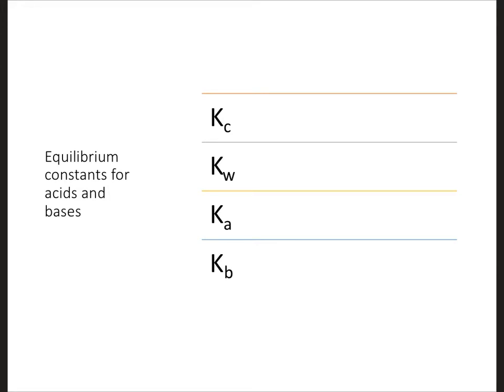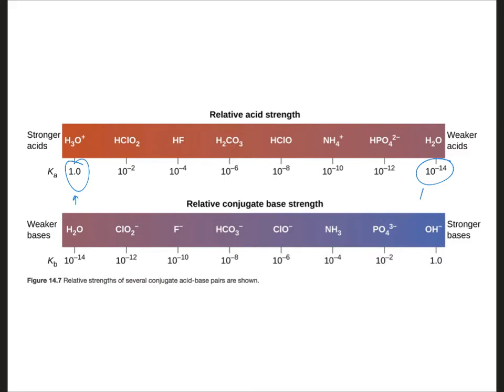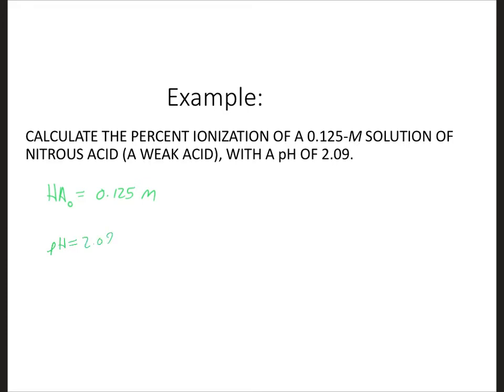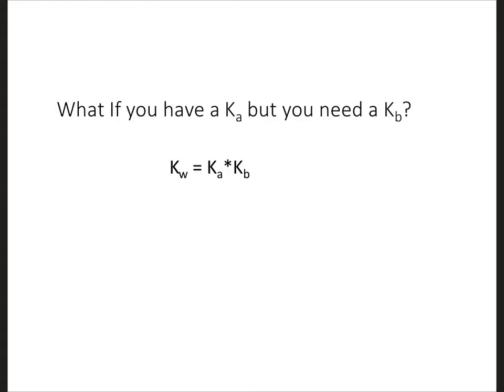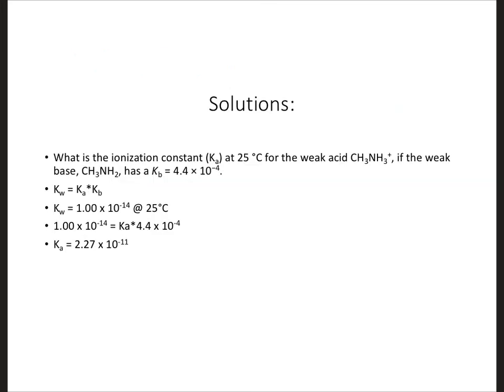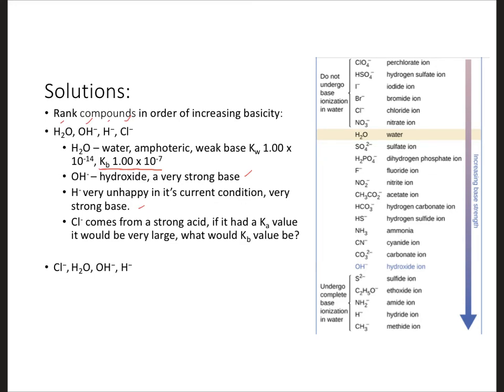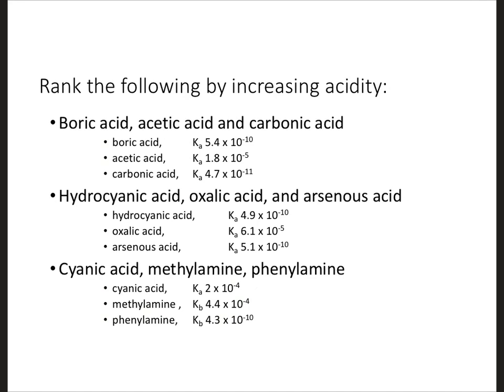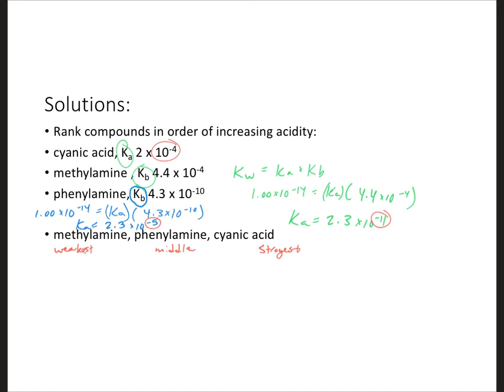14e Chem1212 Chapter14 Intro Ka